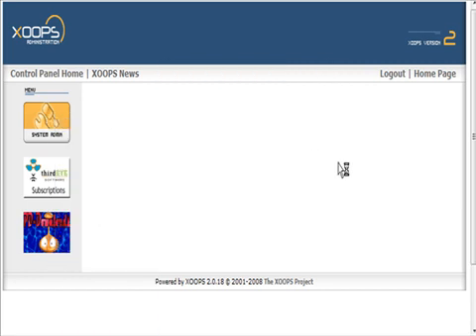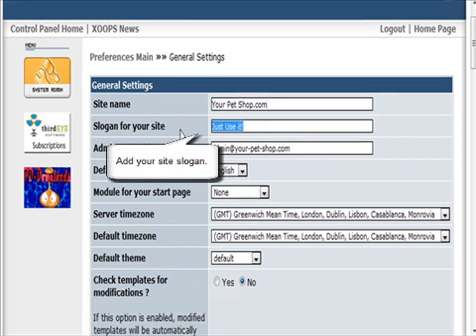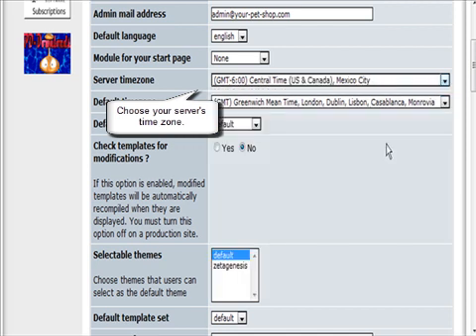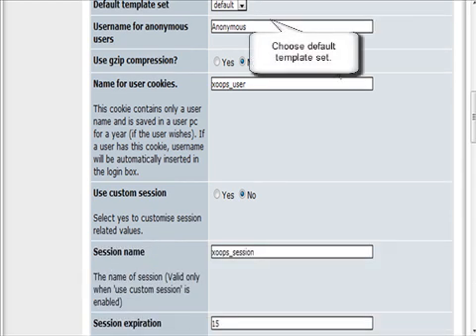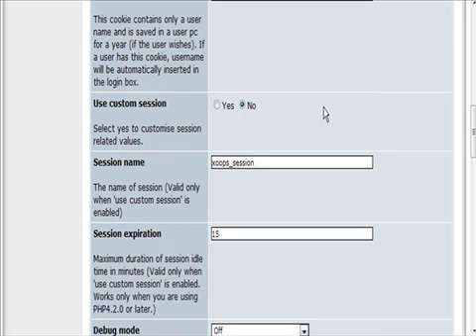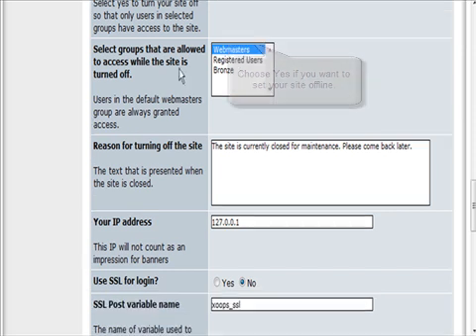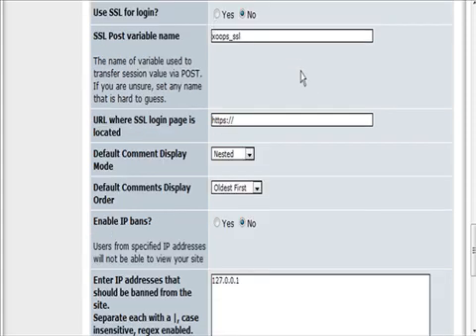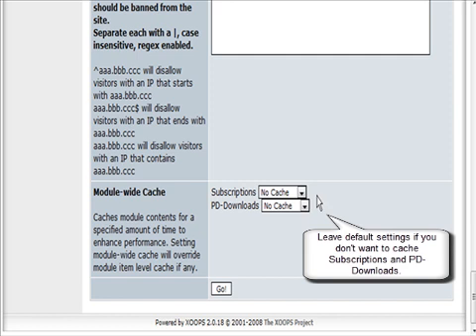How to Configure General Settings of Frontpage on Xoops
Explaining each and every option on configuring general settings of frontpage on xoops.